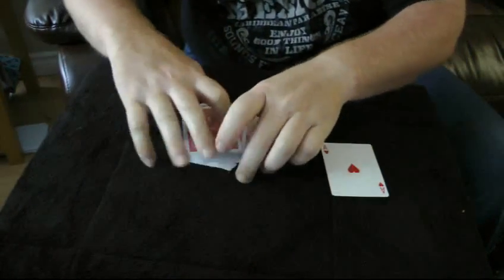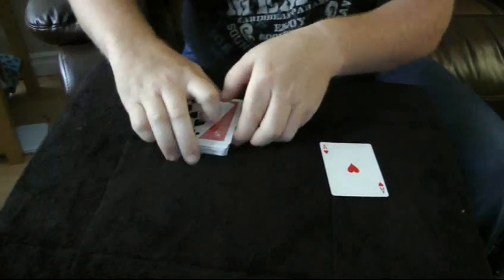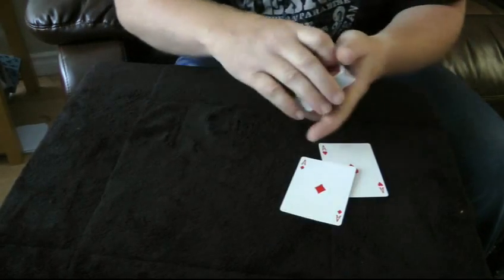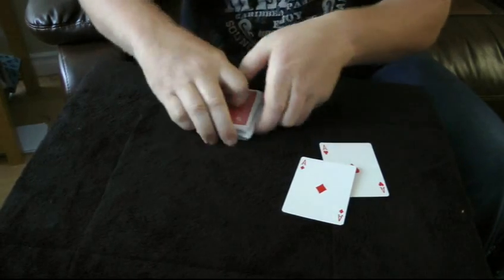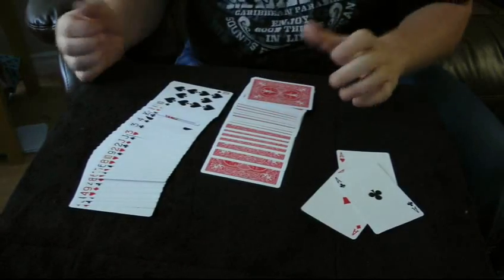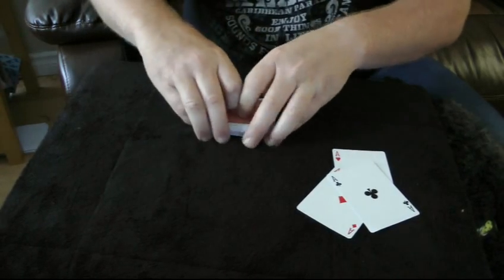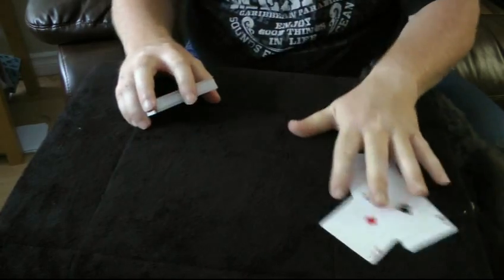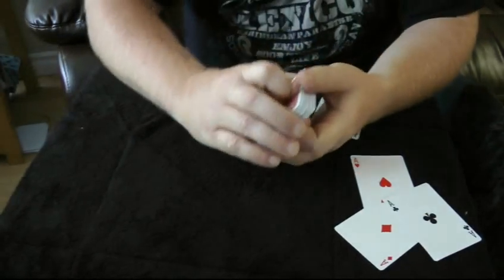"Tricky Tuesday-finding the aces"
Finding four aces